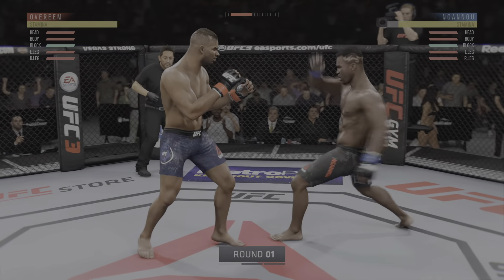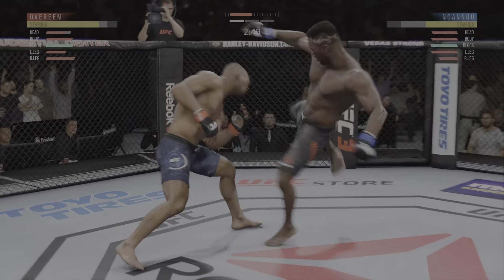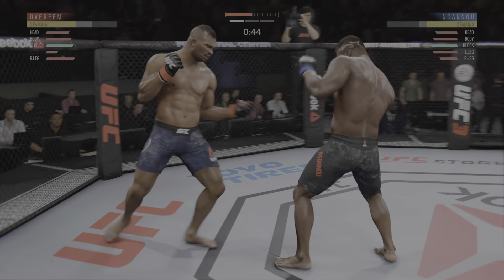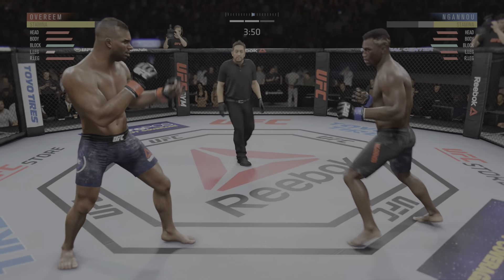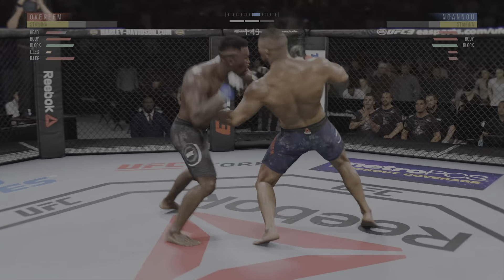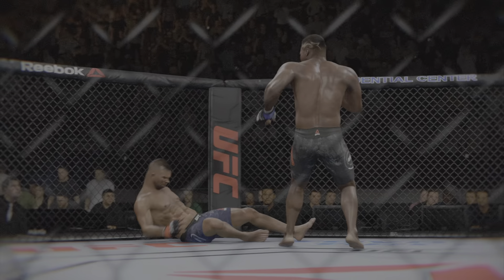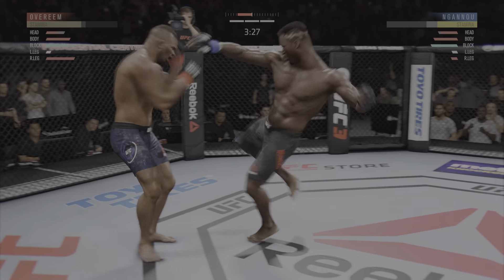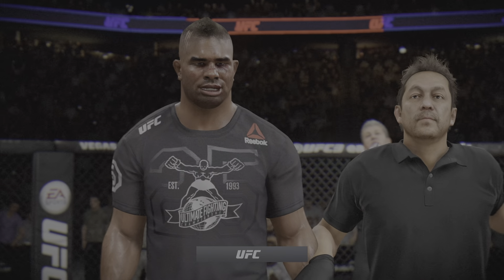Ngannou destroyed Overeem